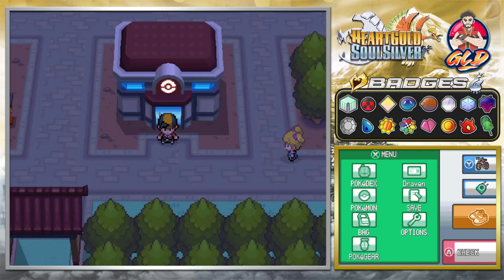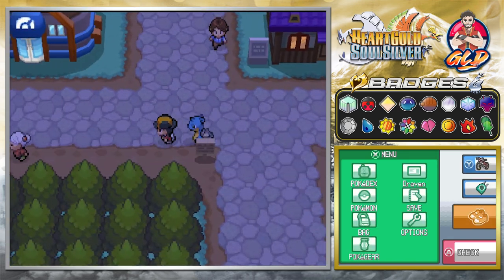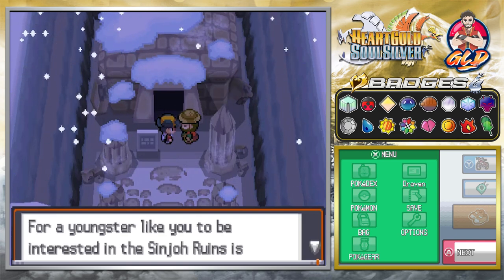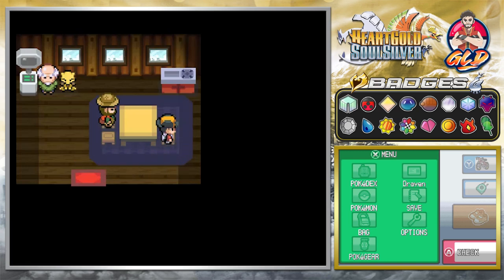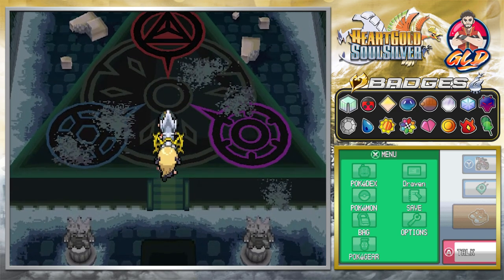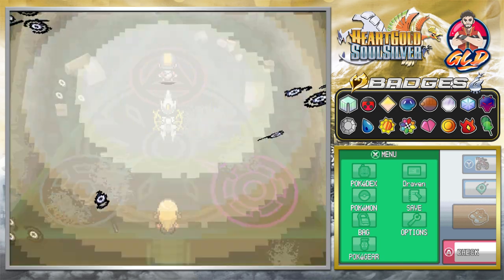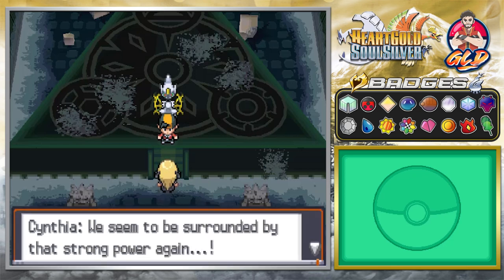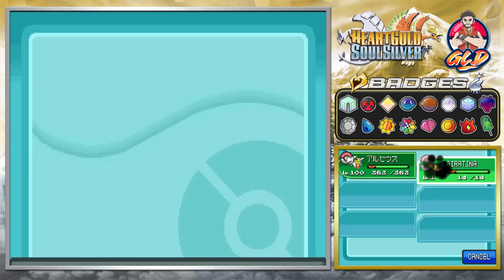Pokemon Heart Gold / Soul Silver Walkthrough (2023) Part 56: Arceus Event!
Arceus Event Code
94000130 FCFF0000
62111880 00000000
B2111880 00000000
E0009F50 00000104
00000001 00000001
00000001 E8FD0000
A0F4B9E3 5A4C5DAD
F35A84CD E9571FB5
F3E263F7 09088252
64C70C40 B3D6578A
FCFF687B 3472D98D
689ECFE0 82A0CB86
DDB70BFA 1C979418
37E16AE4 6C48DB2B
D53E7993 967D2307
9E77D3E5 5DA777BF
FDC28907 25CCD2AC
22D4EB82 26CC2251
6C6394FB 1EAFBEE3
3B22D8BC 956B44D2
670FFAE1 020C87DD
780DD226 B815AB02
AC2141C6 1EE9D28A
B7A578BD 374C4A26
DEBC0CD8 92F95736
22317837 D4E459C1
82413E98 FF91B194
3CD5D027 02E7D2AB
1445107D D4934469
742B3167 A857A728
138B2BCE 26D8ABF6
975673D6 C1B333EB
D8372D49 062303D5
EEB0FDA5 0AB9A8B3
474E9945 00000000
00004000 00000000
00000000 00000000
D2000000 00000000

My Other Channels:
▬ Contents of this video  ▬▬▬▬▬▬▬▬▬▬
0:00 Intro
xx:xx Outro